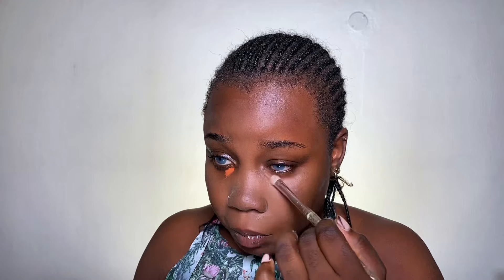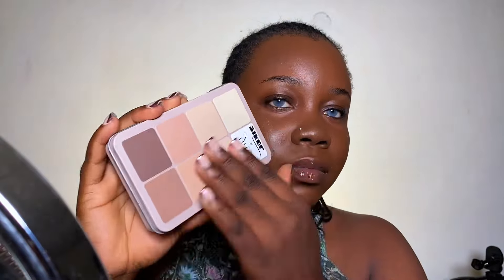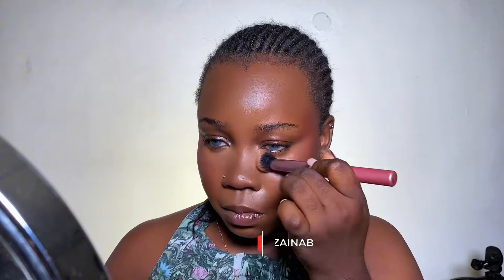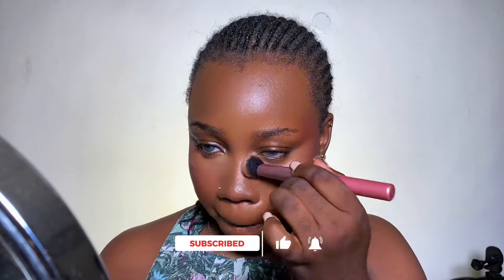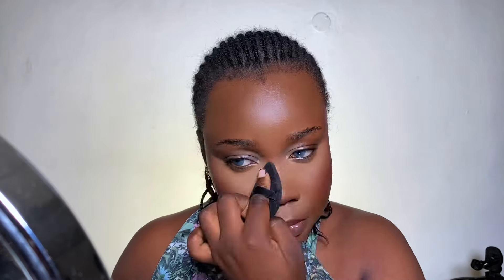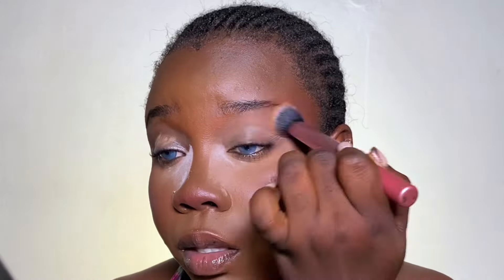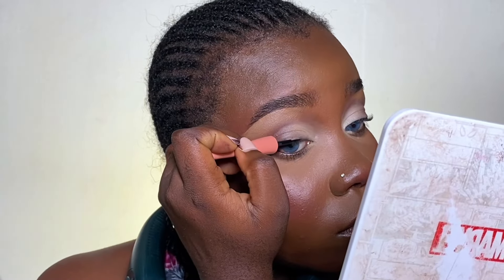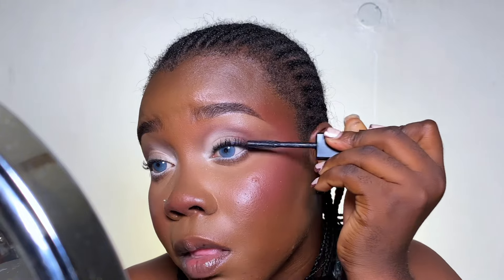I Recreated the Viral Sabrina Carpenter Makeup Look💋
Hey guys! ✨ Today, I’m recreating Sabrina Carpenter’s dreamy soft glam look that’s been going viral lately! It’s all about that glowing skin, soft eyes, and perfectly lined lips. I’ll take you through each step so you can nail this effortless vibe yourself.

Products used

TIRTIR Milk skin toner
SIMPLE SKIN replenishing rich moisturizer
TEHILA COSMETICS Airbrush primer
TARA COSMETICS pro concealer corrector
L’ORÉAL PARIS Infallible 24 hour fresh wear foundation
GOLIBE x ZIKEL concealer palette
L’ORÉAL PARIS infallible concealer in Cashew
ELF COSMETICS camo concealer in rich tan
MERAK COSMETICS setting powder in cinnamon
ZIKEL COSMETICS hd skin definer in beautiful bronze
MOHINI BEAUTY got me blushing in berry martini
TARA COSMETICS powder foundation in TA45
BEATSBYDEB COSMETICS Colors for days eyeshadow palette (used as blush)

Eyes
BEESVOGUEBEAUTY Eyeshadow base in rich tan
CHARCOALSHADE x OVUADABEAUTY Born to rule eyeshadow palette
RLG COSMETICS The kalahari palette
DIDIBEAUTY inked eyeliner

Lips
BEATSBYDEB COSMETICS brown lip liner
DAVIS brow pencil in 003
NYX COSMETICS buttergloss in crème brûlée
ABSOLUTE lipgloss